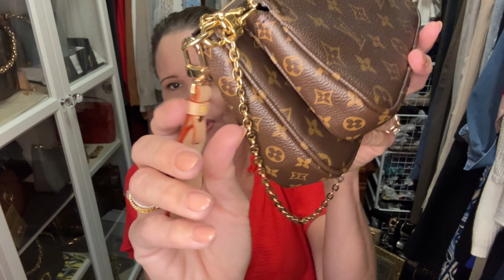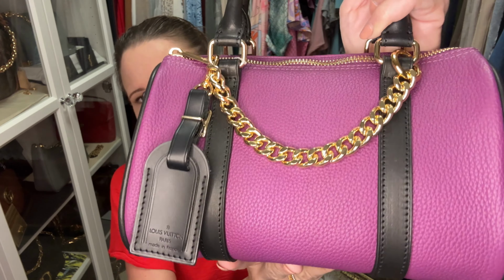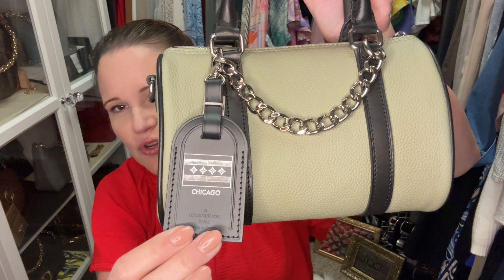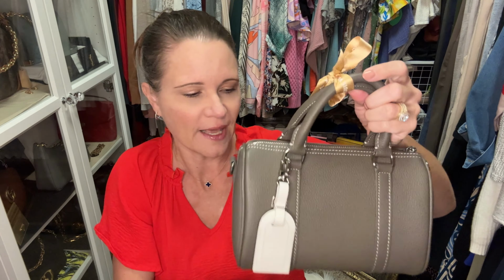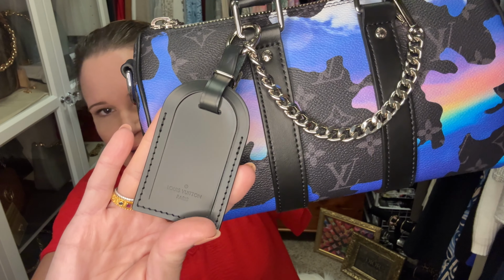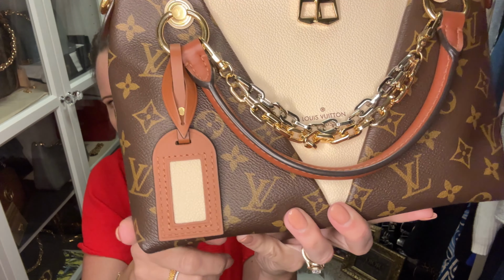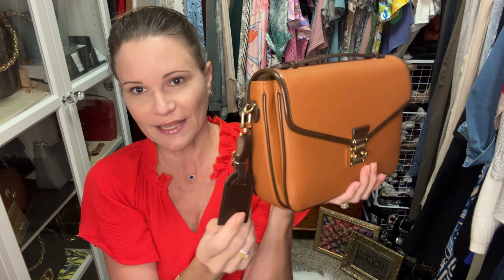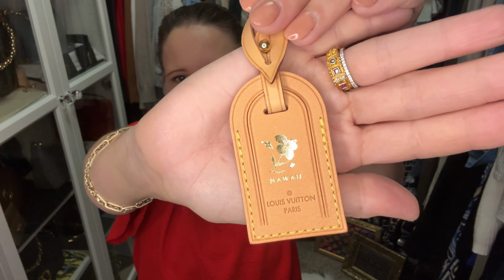All Of My Louis Vuitton Luggage Tags & Dress Up Your Purse Mini Boston Bags!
I can't believe I have amassed this many LV luggage tags - but they are such a great charms for my DUYP & Louis Vuitton bags at a pretty decent price to
boot!!!

Get $25 off your order with: HBHW25